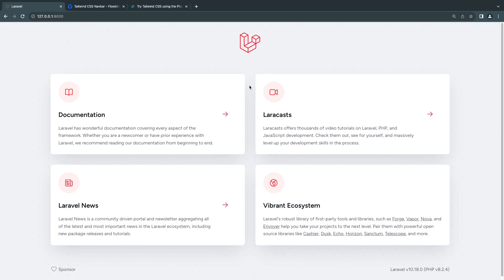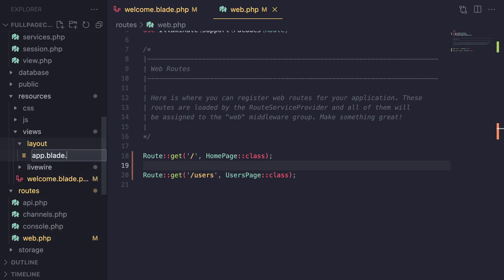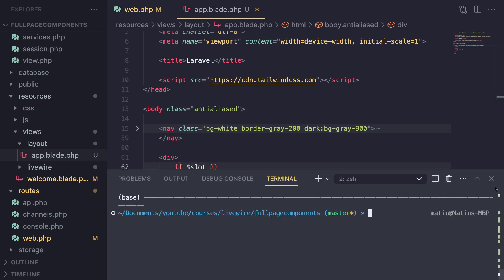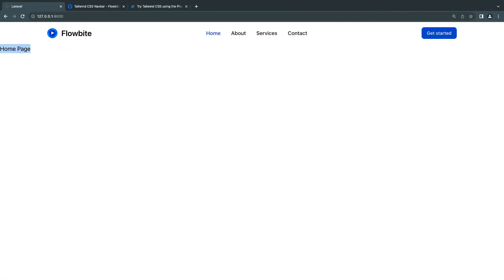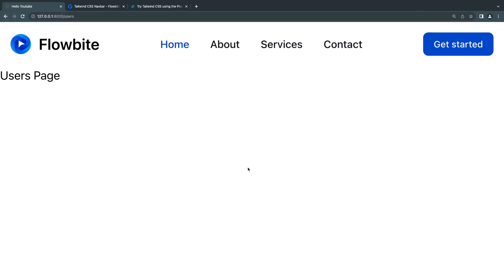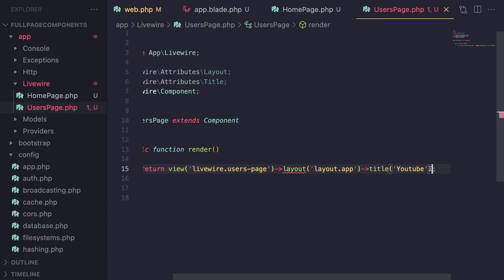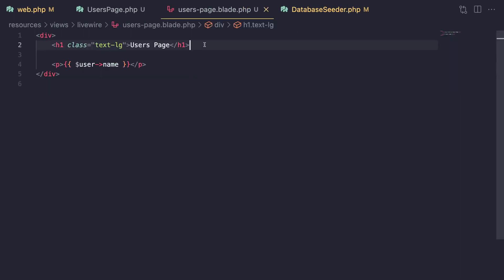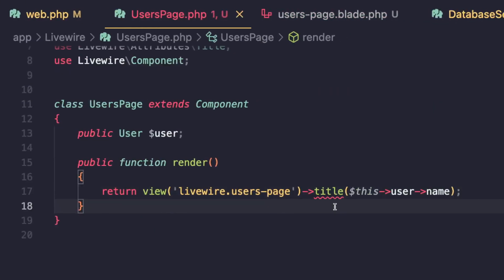Full Page Components | Laravel Livewire 3 for Beginners EP15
Welcome to our livewire 3 course, in this course we will cover all the basis needed to build dynamic front end components using livewire. we cover full page components, how to create them and how to use them. We also cover how to use route model binding as well.

Through out the course we will cover:
- Actions
- Properties
- Form Submission and Validation
- Flash Messages
- Tables and Pagination
- File Uploads
- Inline Components
- Full page Components and Layouts
- Events
- Offline States
- URL Query Parameters
- Nesting Components
- Navigate

And more